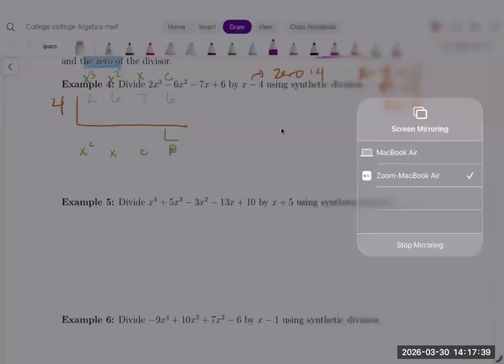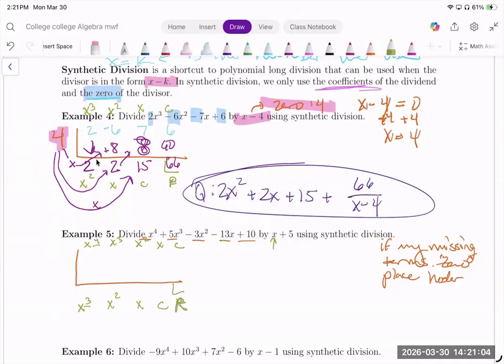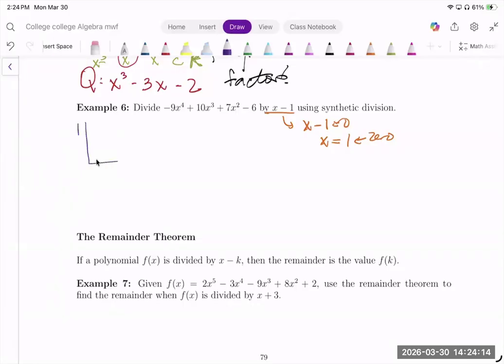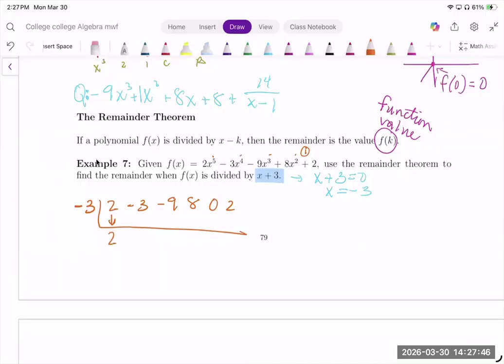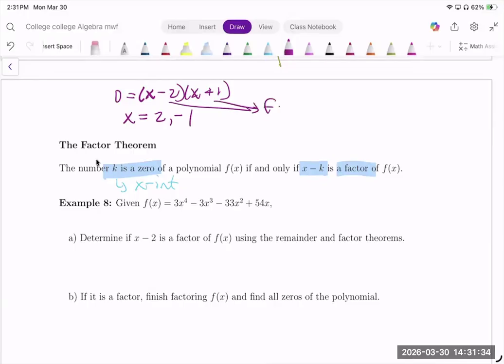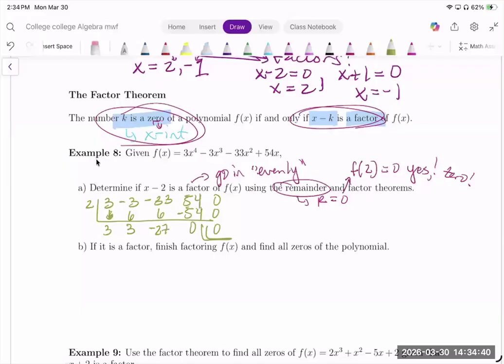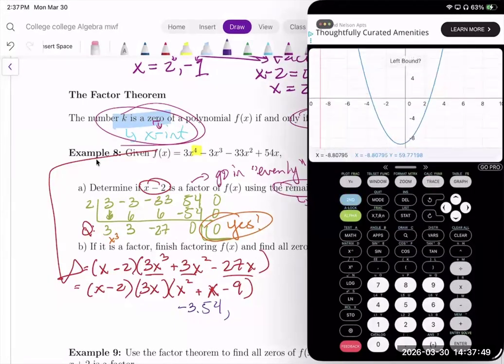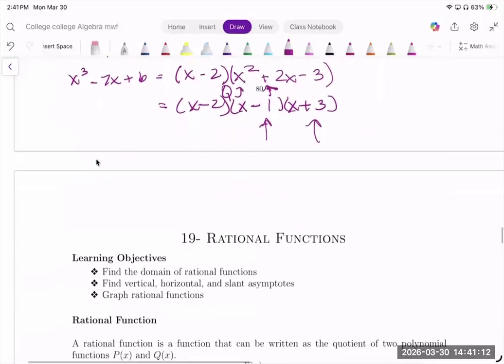Finishing Polynomial Division, Remainder and Factor Theorem